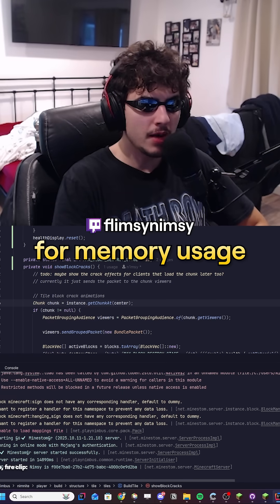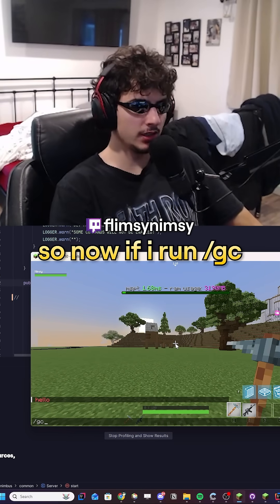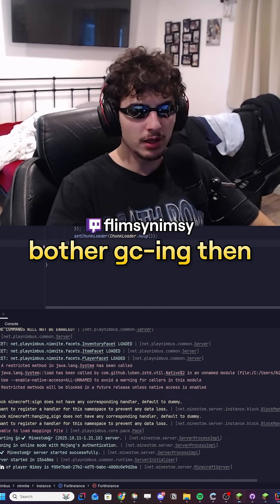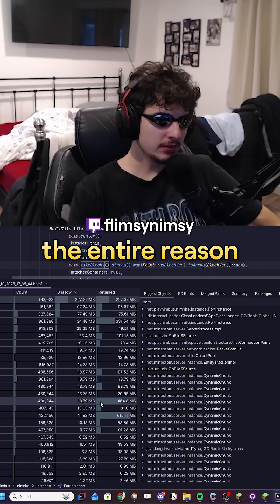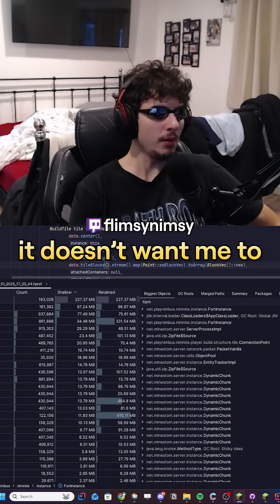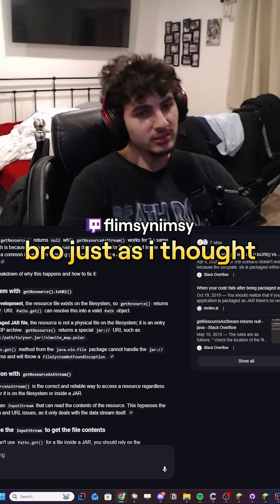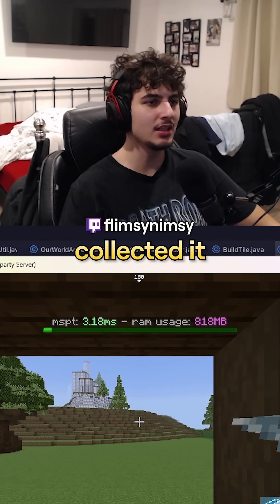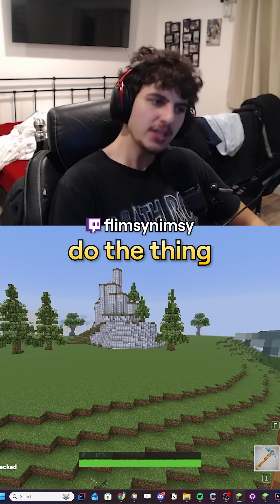Memory Leak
Tracklist (in order):

~ description ~

PC Setup:
CPU: i5-12600k
GPU: 3060 TI
RAM: Corsair Vengeance RGB 32GB
Main Monitor: Dell 144hz
Second Monitor: Dell 60Hz
Webcam: Logitech C922x Pro
Mouse: Logitech G502 Hero
Keyboard: Razer Cynosa Chroma
Headphones: HyperX Cloud Alpha
Mic: AT2020+